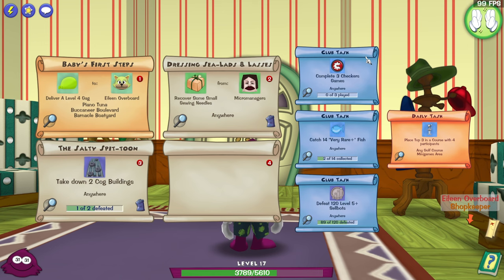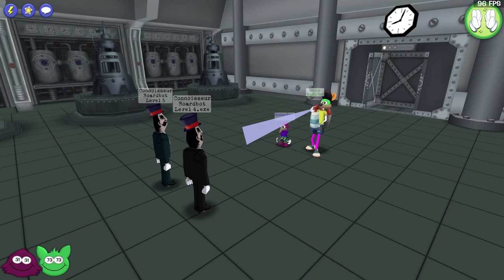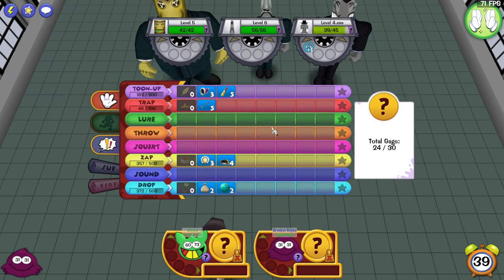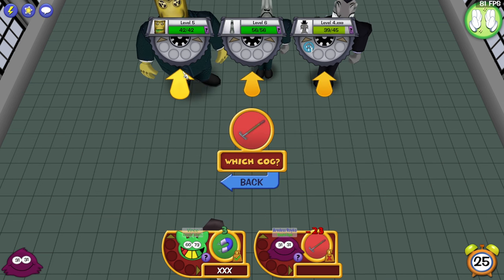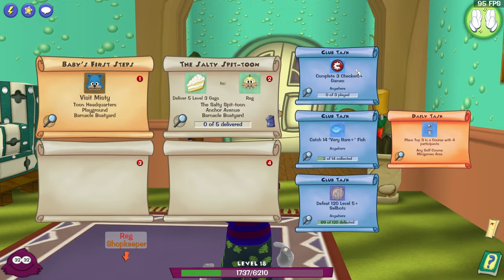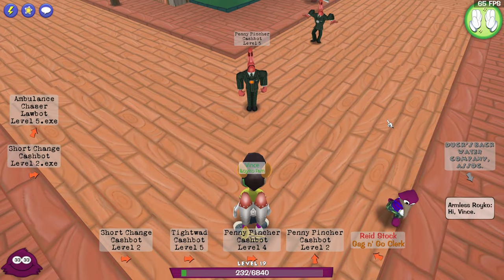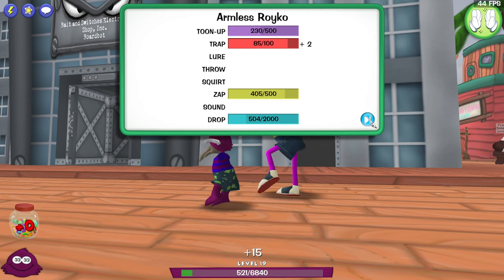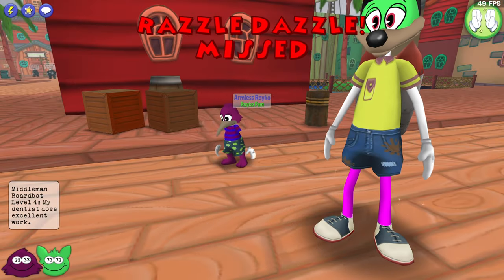Toontown Corporate Clash: Let's Play - Part 11: Old Memes!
HEYO AND WELCOME! Welcome to the BEST Toontown Corporate clash Let's play. We did this once, got to part 22 before the hack deleted all of our videos. This time? We will BLOW PAST that number. If you guys enjoy the video, be sure to give it a rating. Let me know if you would like to see more in the comments. I LOVE every single one of you and hope you have a great night. MORE VIDEOS SOON!!

This series is going to be uploaded more frequently then TTR  by choice :) I want to support a game that will support me back and put content into the game. I love TTR and it has a special place in my heart though :)